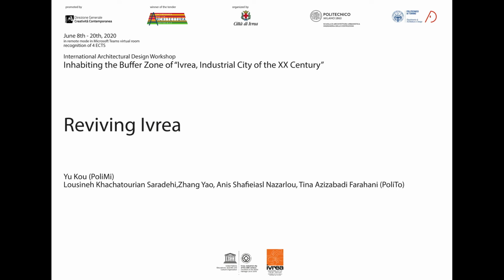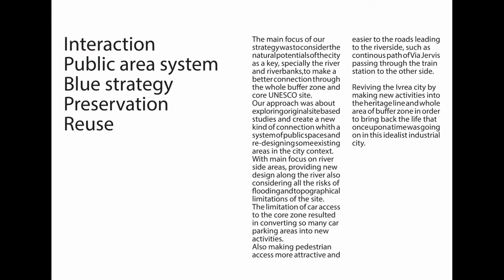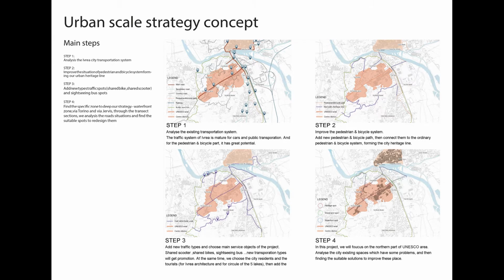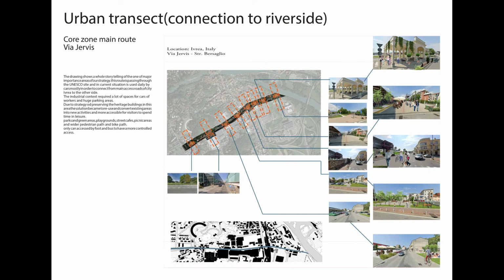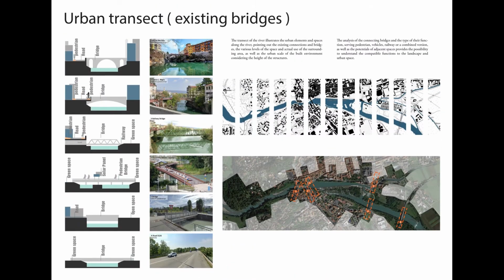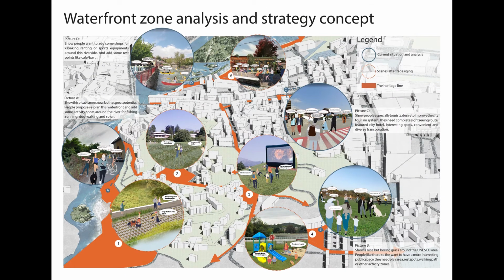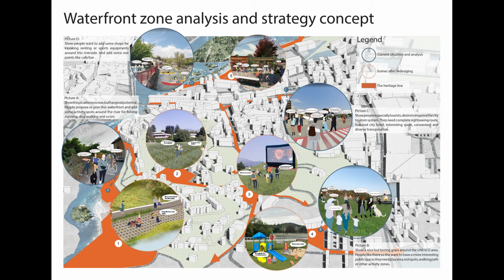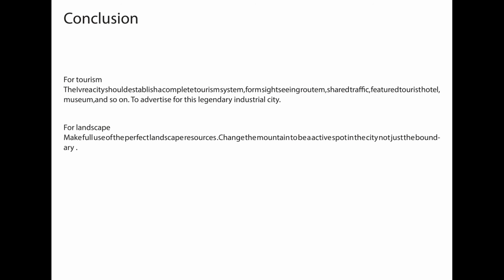REVIVING IVREA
by:
Yu Kou, Lousineh Khachatourian Saradehi, Zhang Yao, Anis Shafieiasl Nazarlou, Tina Azizabadi Farahani